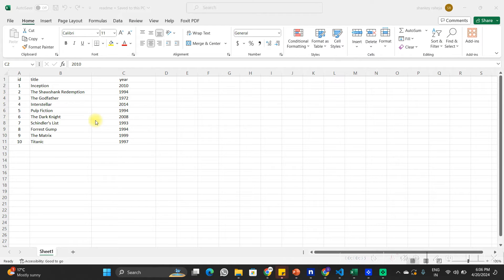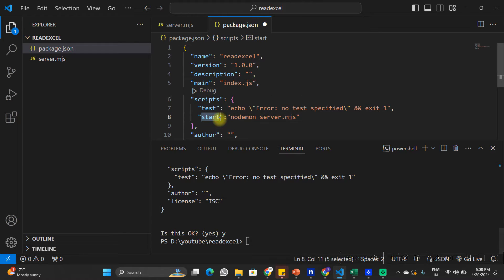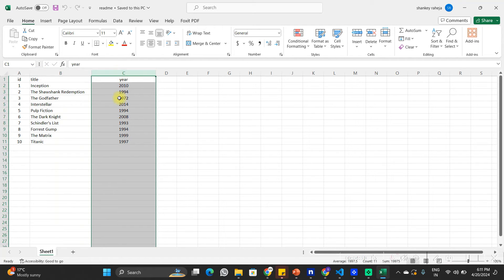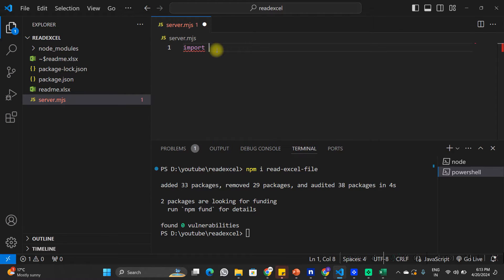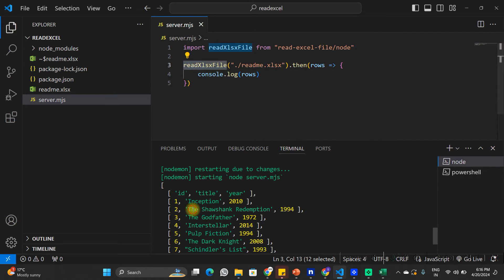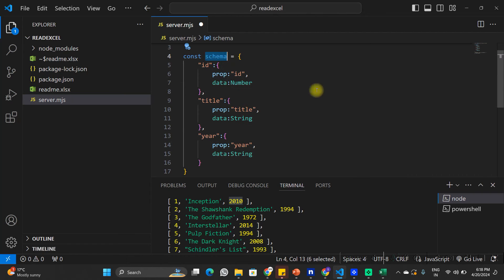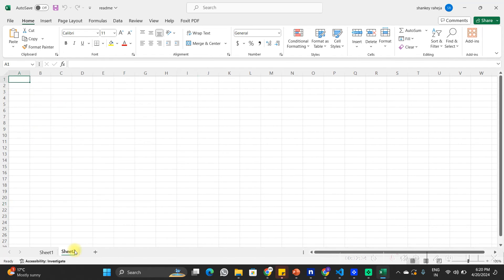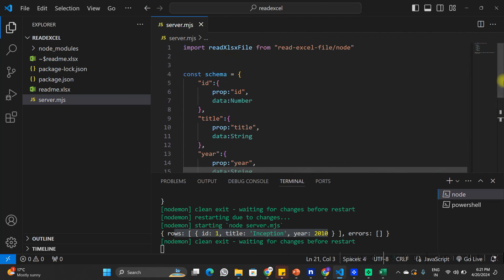How to read Excel File in Node Js | JavaScript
In this video, I have explained How to read excel file in Node Js or JavaScript.